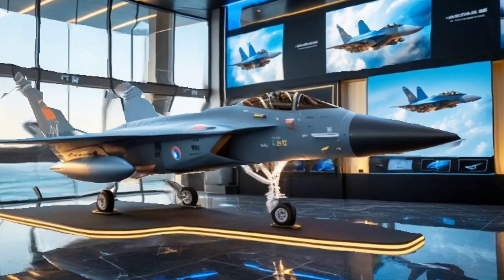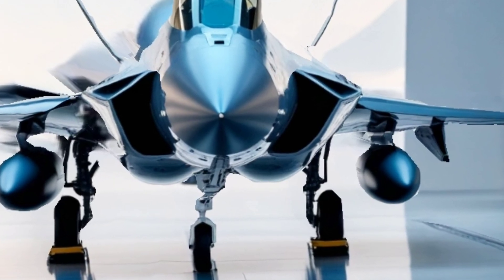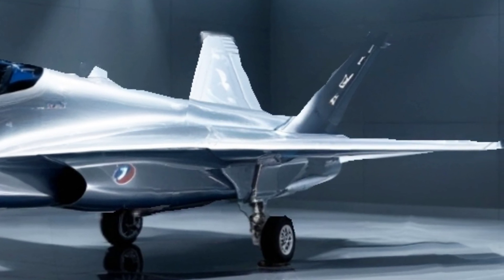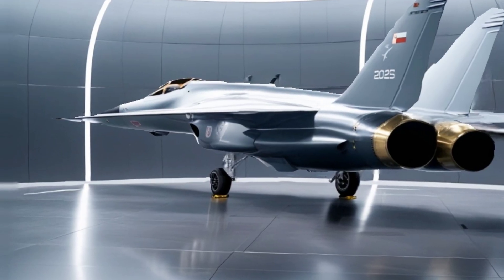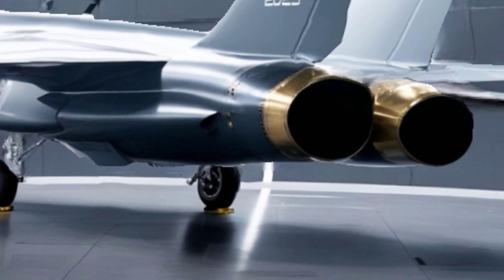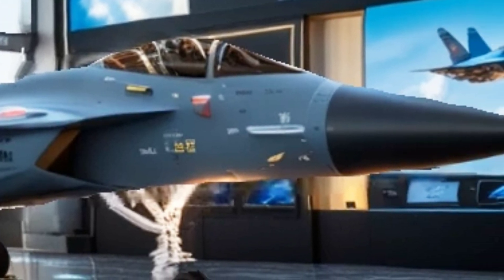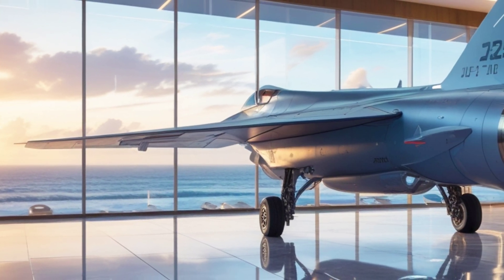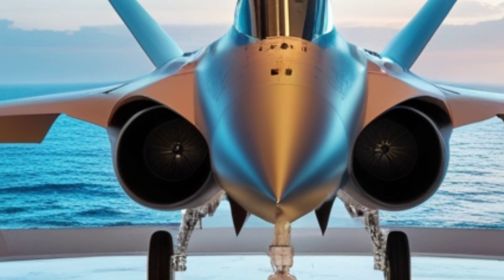2025 Pakistan’s JF-17 Thunder 2025 – A New Air Combat Game-Changer?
Pakistan’s JF-17 Thunder 2025 – A New Air Combat Game-Changer?

📌 Video Description (SEO Optimized & Engaging)

“The JF-17 Thunder has been the backbone of the Pakistan Air Force (PAF), but in 2025, this jet gets a major upgrade! With new stealth technology, AESA radar, hypersonic missiles, and improved avionics, can the JF-17 Block 3 now compete with the F-16, Rafale, and even 5th-generation fighters?

🔥 In this video, we’ll cover:
✅ JF-17 Block 3 new features
✅ Comparison with Rafale, F-16, and J-10C
✅ Speed, stealth, and firepower improvements
✅ Pakistan’s air combat strategy for 2025

🚀 Will the JF-17 Thunder (2025 model) be a game-changer for Pakistan Air Force? Watch till the end to find out!

🔍 SEO Sentence (For Better Ranking on YouTube Search)

"The JF-17 Thunder Block 3 (2025) brings new stealth, supersonic capabilities, and advanced weaponry, making it Pakistan’s most powerful fighter jet to date."

💡 High-Ranking Keywords (For Better Visibility!)

JF-17 Thunder 2025

JF-17 Block 3

JF-17 vs Rafale

Pakistan Air Force fighter jets

JF-17 upgrades 2025

Best fighter jets in the world 2025

JF-17 Thunder vs F-16

Pakistan military power 2025

JF-17 Block 3 vs J-10C

5th generation fighter jets

Military aviation 2025

Latest PAF jets

#️⃣ Hashtags (For YouTube & Social Media Growth)

🎯 Thumbnail Cover Title (For Eye-Catching Thumbnails)

✅ JF-17 Thunder 2025 – Pakistan’s Best Fighter Yet!
✅ JF-17 Block 3: The Ultimate PAF Jet?
✅ JF-17 vs Rafale – Pakistan’s Supersonic Jet Upgrade!

📢 Call to Action (To Increase Engagement)